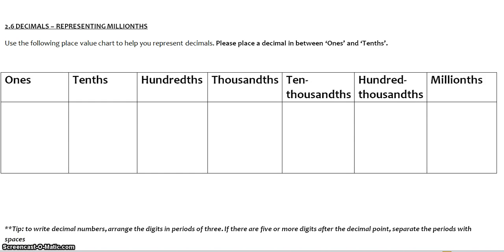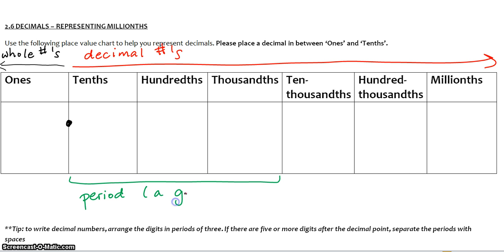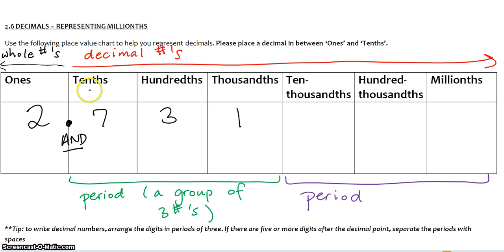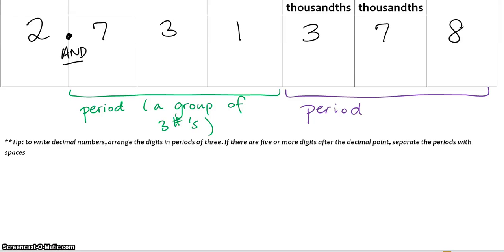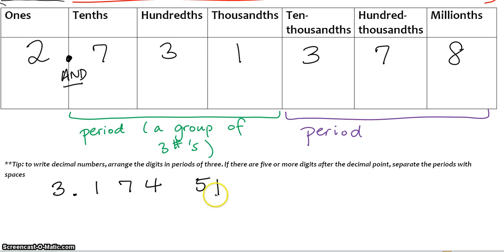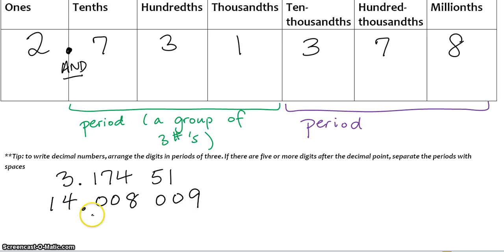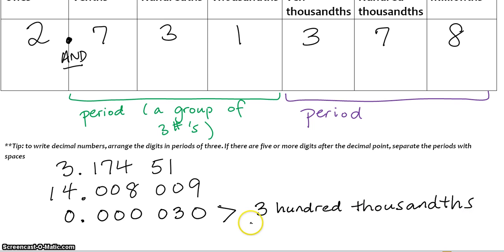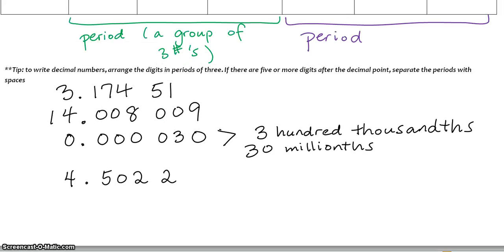Math 6 Unit 5 Lesson 5.1 decimal place value